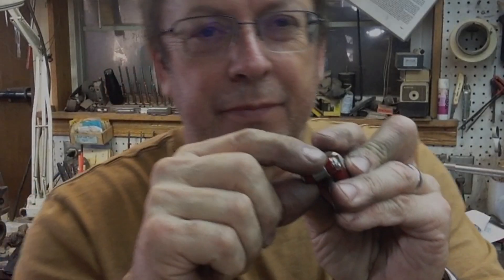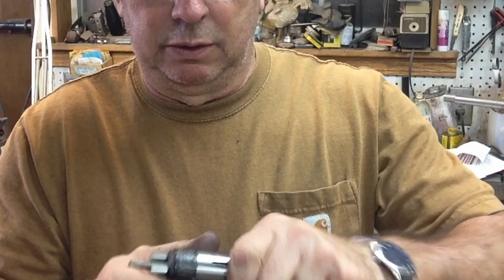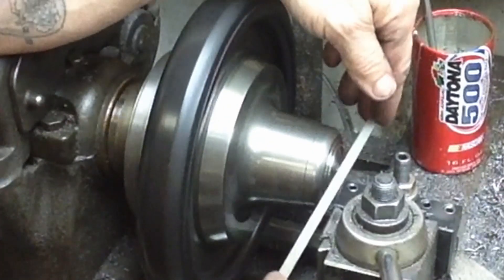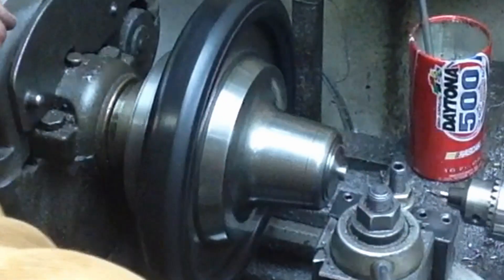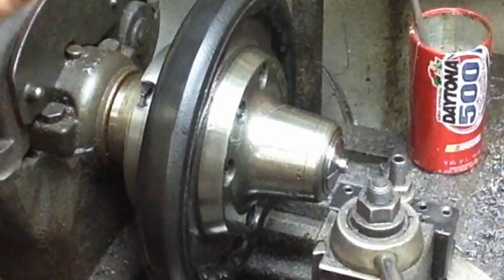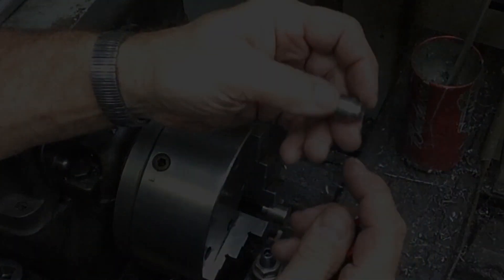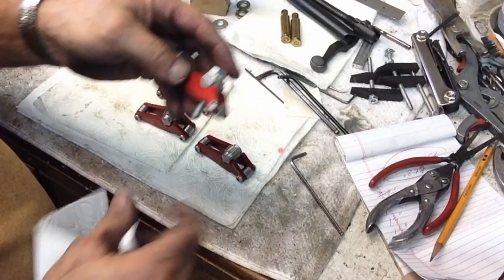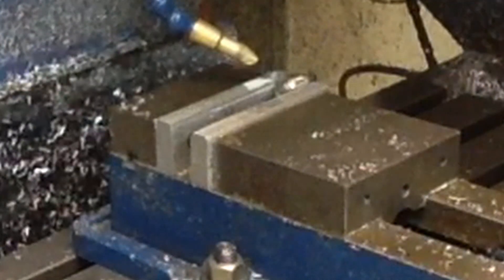Atlas Milling Machine Hold Down Clamps: Part 2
I am building new hold down clamps for use on my Atlas horizontal milling machine, while I am building these for the mill they are universal to the extent that they will work on any of the atlas machines such as the shaper and the lathe where this size t-slot is used such as the shaper table and the lathe lever style cross slide and the boring table. In this part I am finishing the machining of the spacers and the hold down pivot. Please leave any comments below. Enjoy